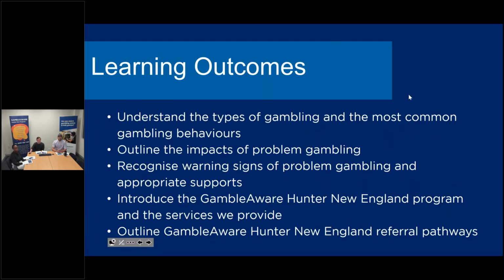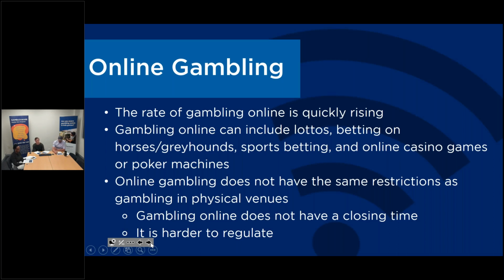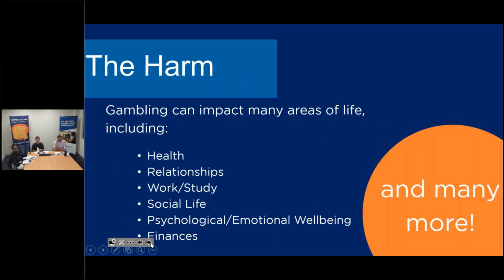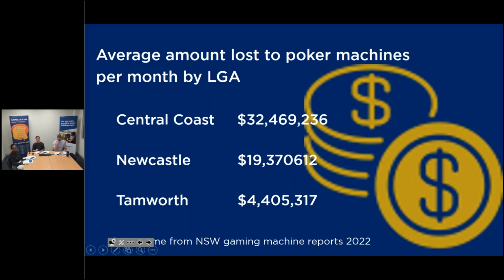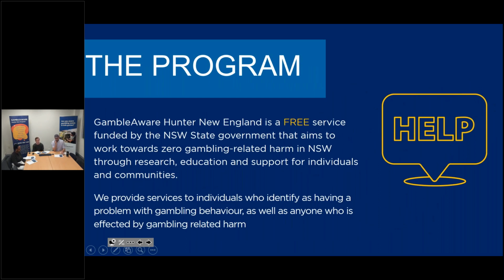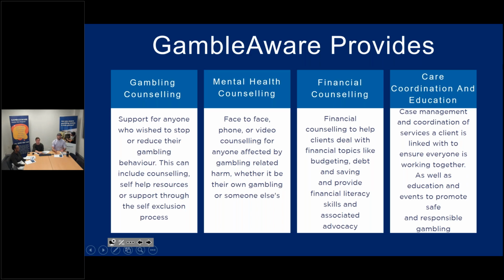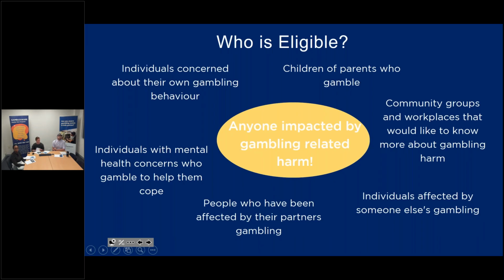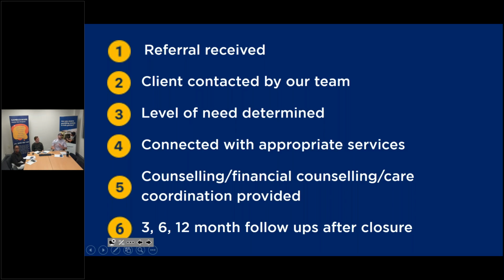Understanding how to Recognise and Address Problem Gambling with your Patients